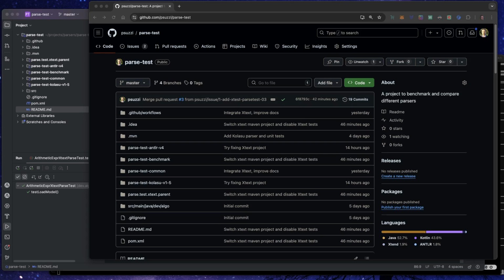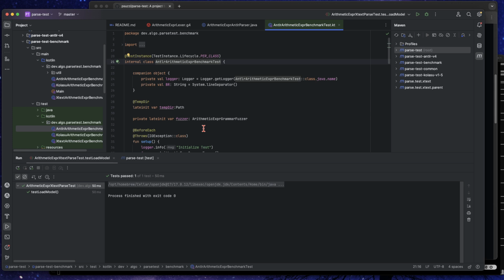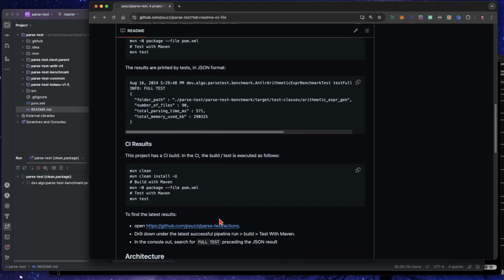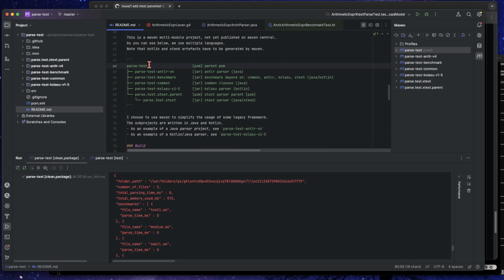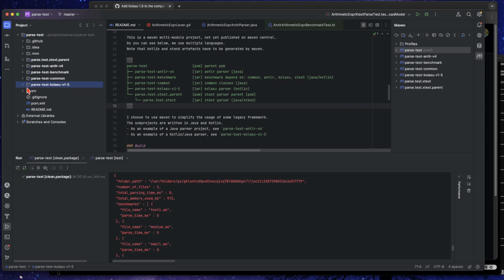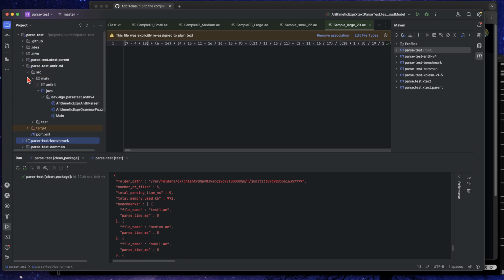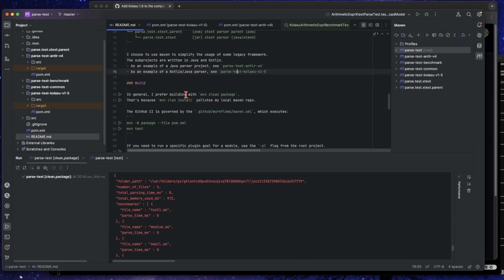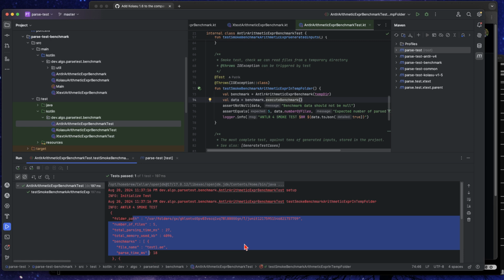Parse Test Project Presentation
A presentation for the project.

In this video, I introduce the Parse Test project - a tool for comparing the performance of different parsers.

Created to address a specific issue in the Kolasu framework, this project benchmarks parser performance using Java, Kotlin, and Xtend.

I’ll walk you through the project’s architecture, demonstrate how to run the benchmarks, and show you how to access the Continuous Integration (CI) results on GitHub.

Whether you’re a developer working with parsers or just curious about performance testing, this video has something for you!